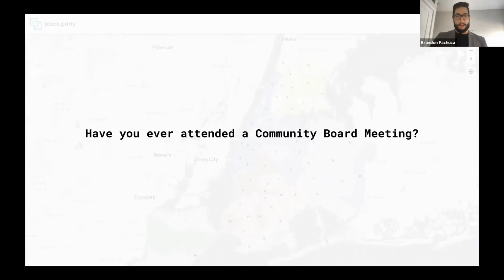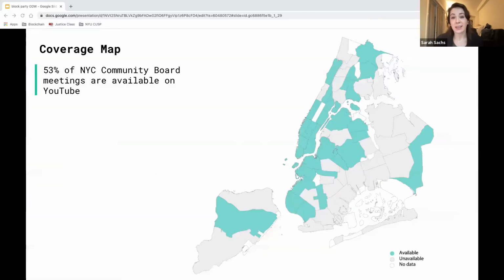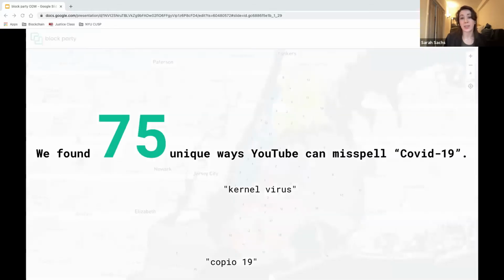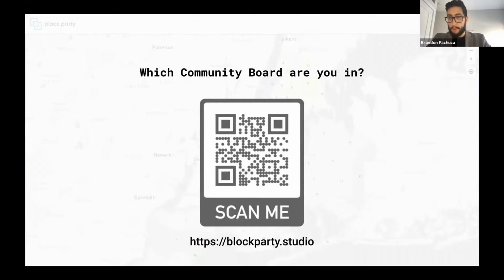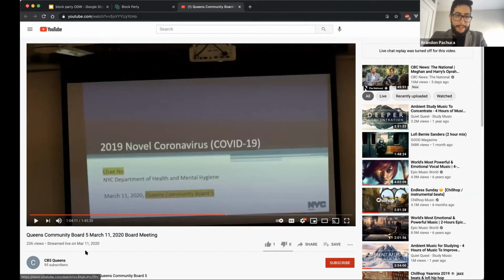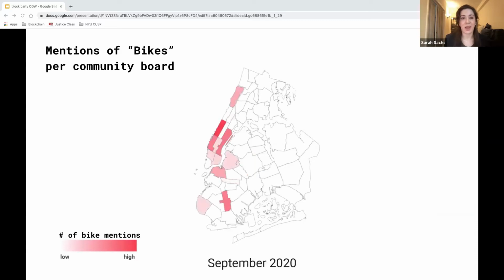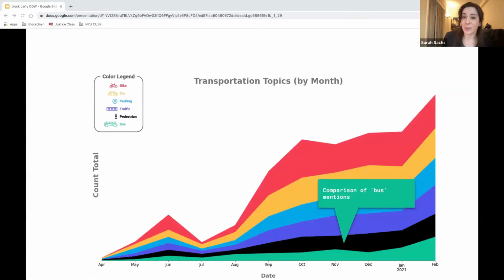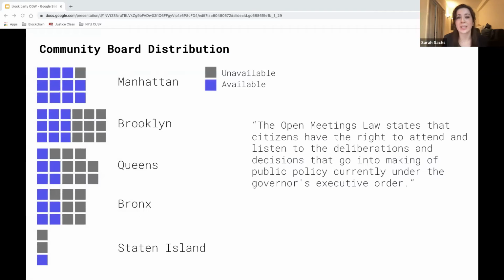Block Party: A Platform to Explore NYC Community Board Meetings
Celebrate Open Data and explore how civic-technology can bring together Community Board meetings in New York City.

This interactive showcase will welcome you to block party as we dive into the public archive of Community Board meetings and explore what is discussed throughout New York City at a local level.

Have you ever attended a Community Board meeting? Maybe you know what Community District you live in, but don't have the time (or desire) to attend a few 2-3 hour-long meetings that happen each week. That's why we built block party, our goal is to make local policy information accessible and byte-sized.

Community Boards are key to local democracy, they advocate new initiatives, advise on permits, approve land-use and zoning, allocate program budgets, and since the Covid-19 lockdown — their role has become even more critical. Whether it's education, transportation, economic development, housing, parks...just to name a few, your Community Board is shaping the conversation and your neighborhood.

If you are curious about exploring these conversations, check out our civic-tech platform called block party and join our event at Open Data Week.

We are looking to connect with Data Enthusiasts, Policymakers, Researchers, and the Civic-Tech community. We will present how we built the tool, share insight from trends and topics in Community Board meetings, and brainstorm how this data can be further used, for civic engagement, local democracy, and community building.

Presenters: Brandon Pachuca, Sarah Sachs

Hosted by Block Party as part of NYC Open Data Week 2021 on March 11 2021